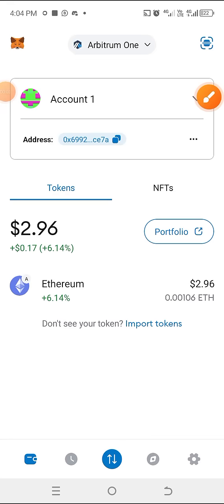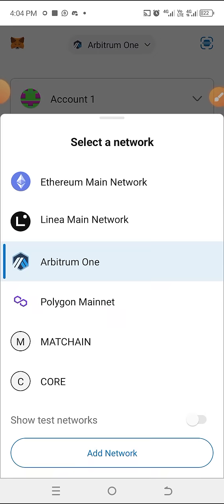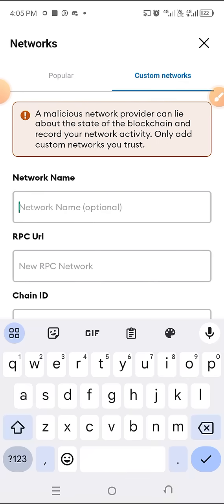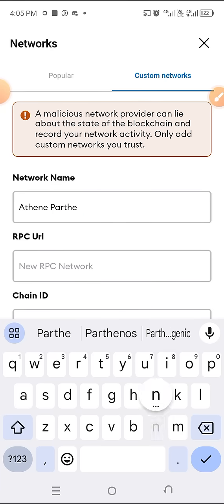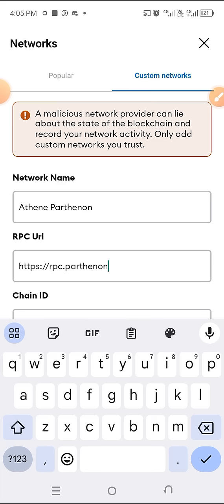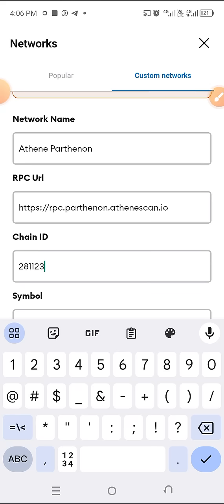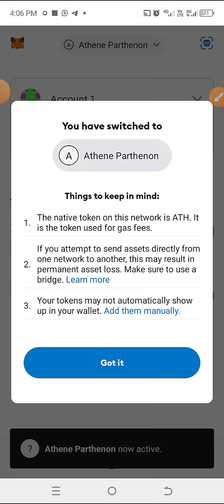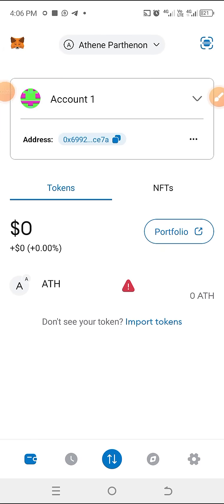HOW TO ADD ATHENE PARTHENON NETWORK TO METAMASK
ATHENE PARTHENON INFO

 NETWORK NAME :ATHENE PARTHENON

 SYMBOL : ATH